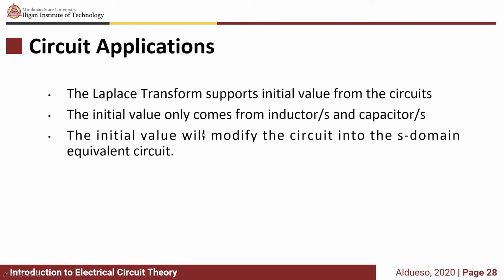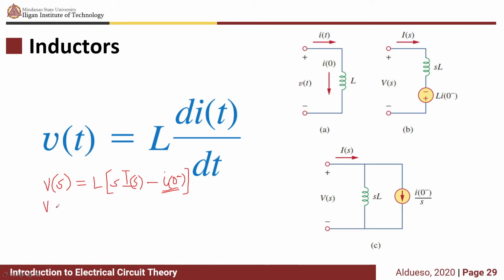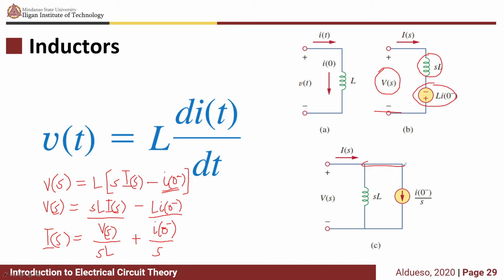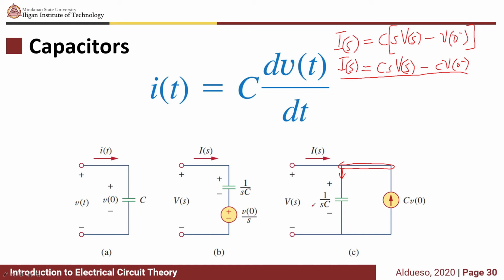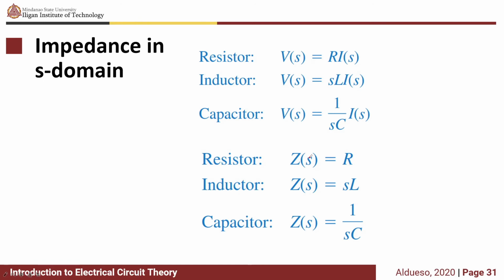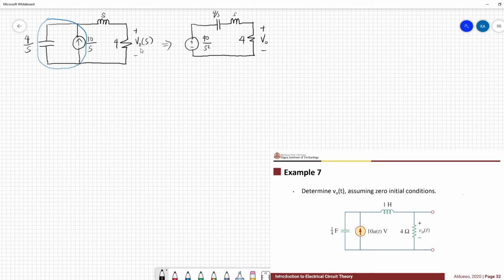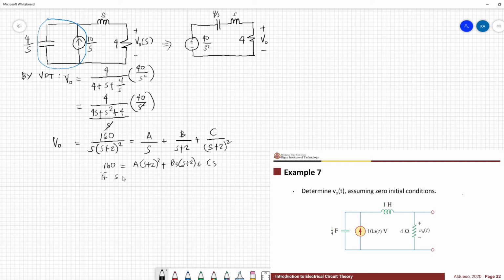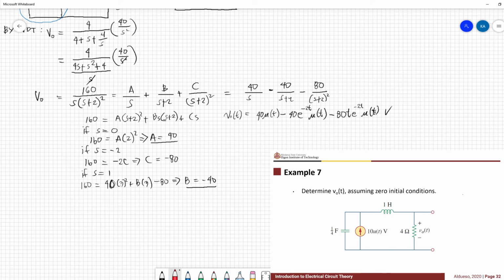EEE132 - Electric Circuit Theory II: Laplace Transform Circuit Applications Part I